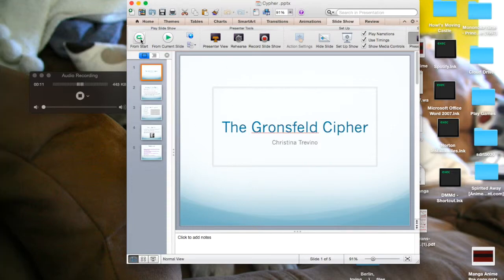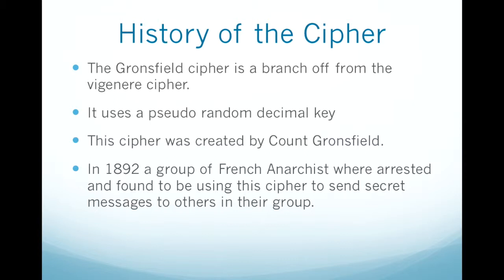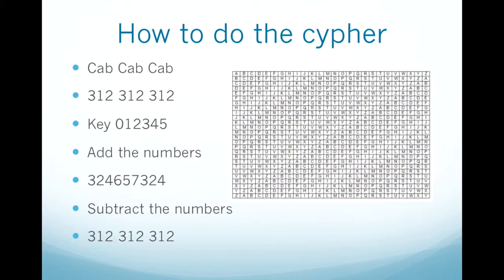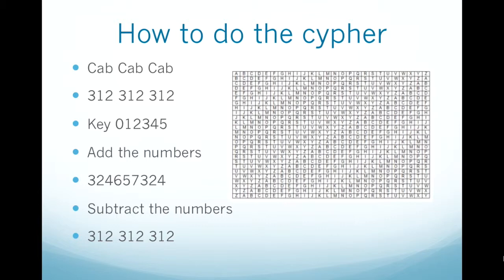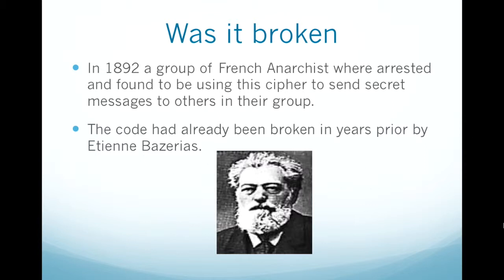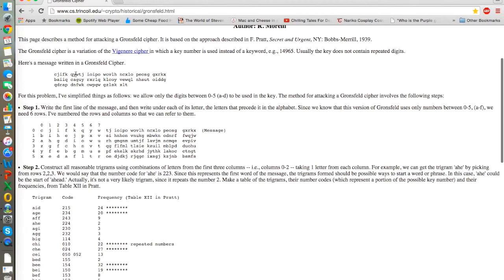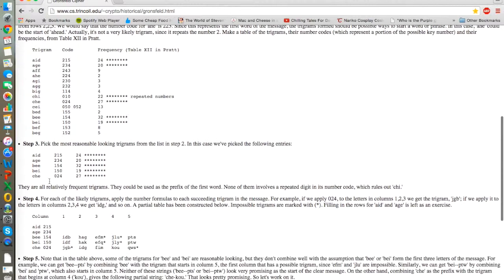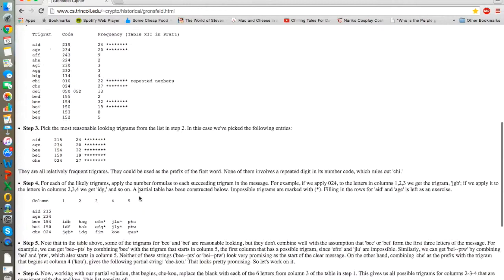gronsfeld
This video is about gronsfeld